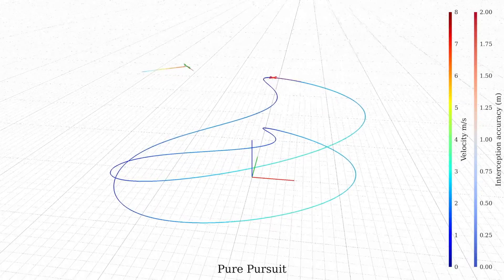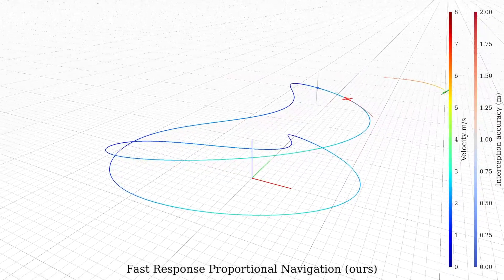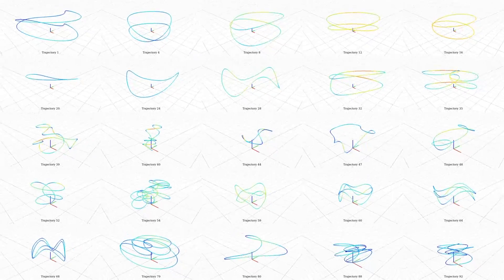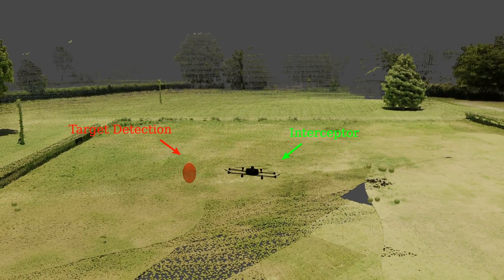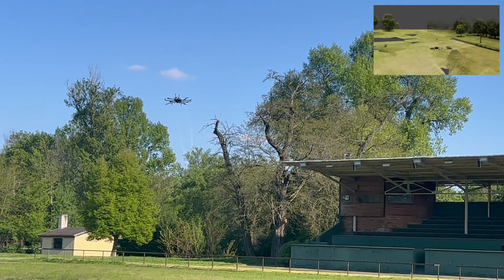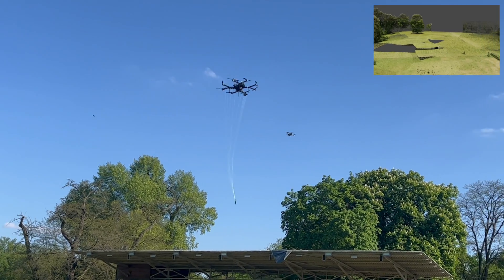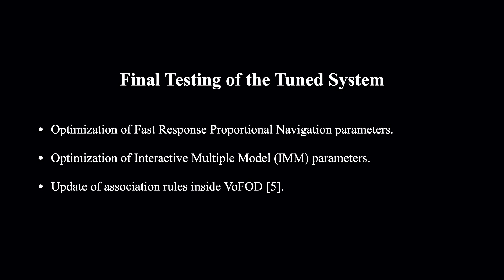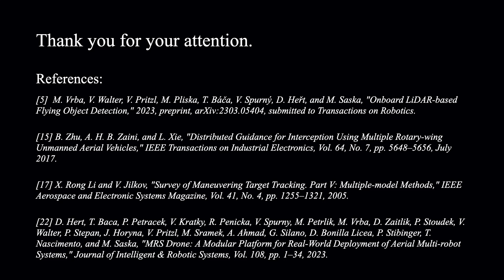Towards Safe Mid-Air Drone Interception: Strategies for Tracking & Capture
In response to the security challenges posed by unauthorized UAVs, this research introduces the Fast Response Proportional Navigation (FRPN). FRPN combines the individual strengths of Pure Pursuit's responsiveness with Proportional Navigation's accuracy, offering a superior solution for safe mid-air drone interception.

Our analysis, conducted over 100 maneuvering agile target trajectories, demonstrates FRPN's superior performance, surpassing existing methods in both speed and precision. This led to the development of the first effective Autonomous Air Interception System (AAIS), incorporating advanced detection and tracking to enhance system reliability.

Success in real-world testing underscores FRPN's potential to significantly reduce the risk associated with the rising popularity of UAVs. For comprehensive details on FRPN's methodology and results, we invite readers to explore our published work.

📄 Cite as:
Michal Pliska, Matouš Vrba, Tomáš Báča, Martin Saska,
IEEE Robotics and Automation Letters, Vol. 9, No. 10, pp. 8810–8817, 2024.
DOI: 10.1109/LRA.2024.3243578

Michal Pliska, Matouš Vrba, Tomáš Báča and Martin Saska are with Multi-robot Systems Group, Faculty of Electrical Engineering, Czech Technical University in Prague, Czech Republic.